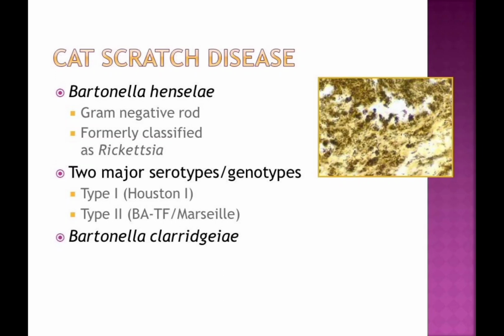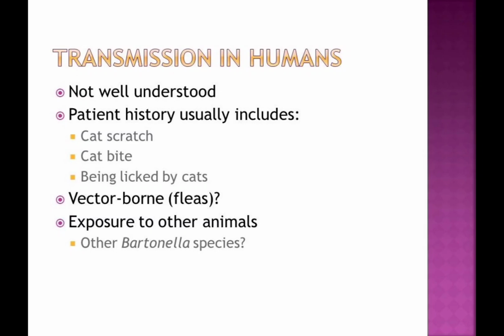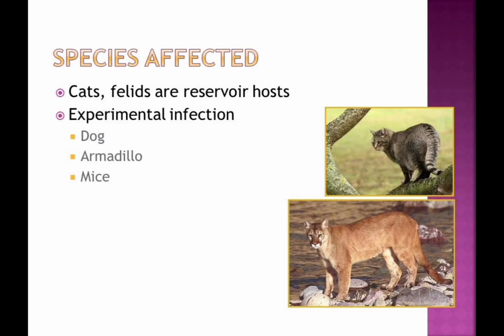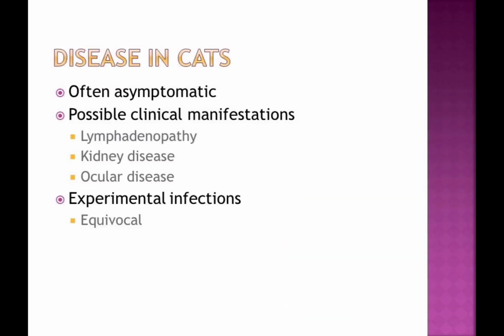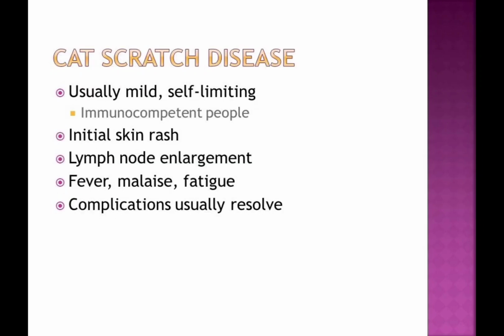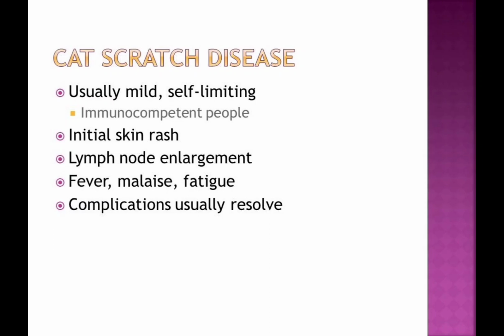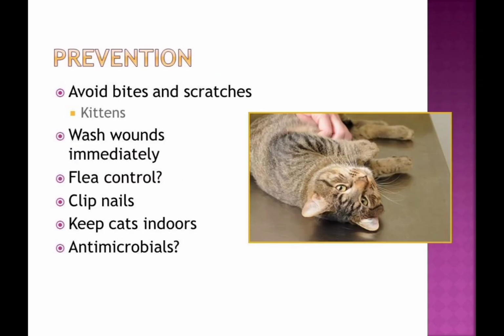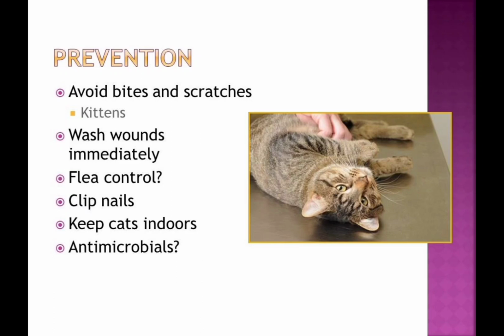Claws & Consequences: Unveiling Cat Scratch Disease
Dive into the mysterious world of Cat Scratch Disease (CSD) with "Claws & Consequences: Unveiling Cat Scratch Disease." This informative and eye-opening video sheds light on a condition that often lurks unnoticed in the seemingly harmless scratches of our feline friends.

Discover what Cat Scratch Disease is, how it spreads from cats to humans, and the surprising symptoms that can arise. Through expert interviews, real-life stories, and cutting-edge research, we'll explore the risks, prevention strategies, and treatment options for CSD. Whether you're a cat lover, a pet owner, or simply curious about this intriguing disease, this video is packed with essential information, practical advice, and fascinating insights.

Join us as we unravel the hidden dangers behind those adorable cat scratches and learn how to protect yourself and your loved ones. Don't let the purrs fool you—awareness and knowledge are key to staying safe in the company of our whiskered companions.